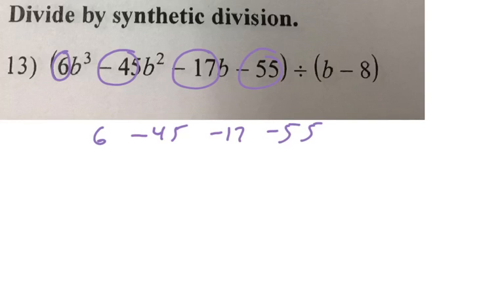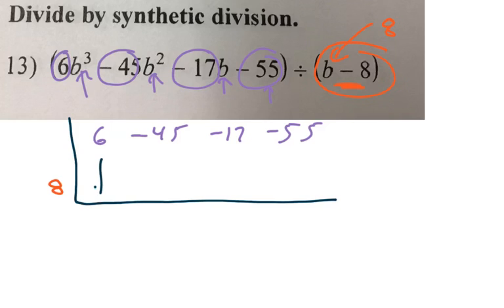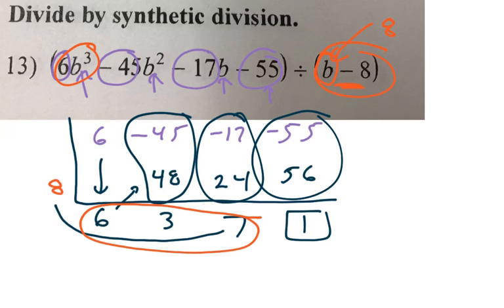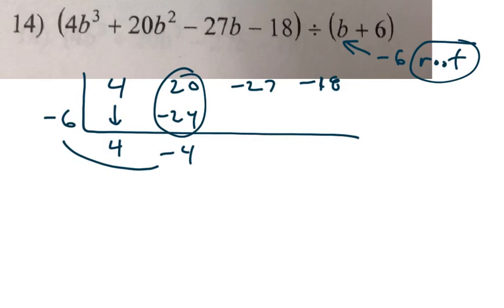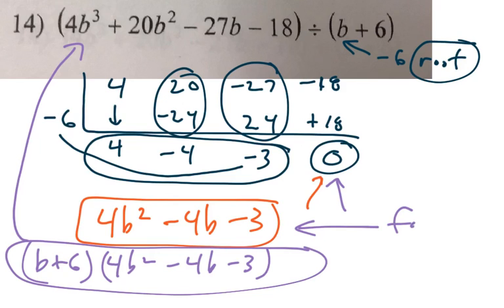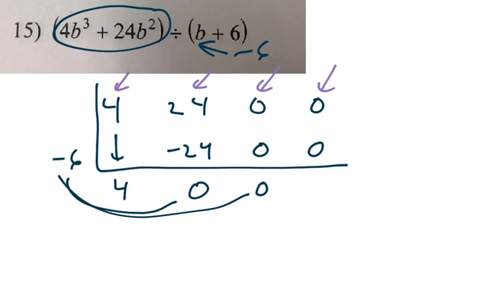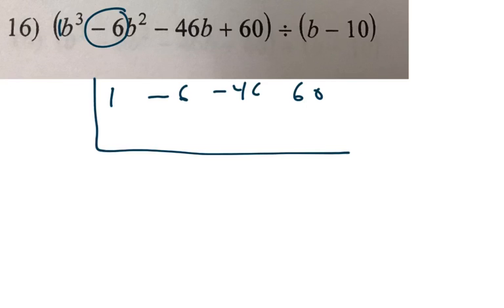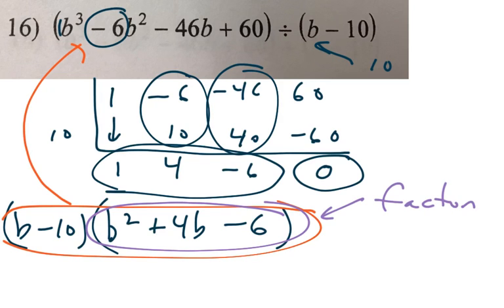March 12, 2019